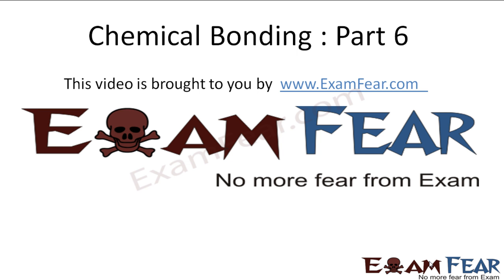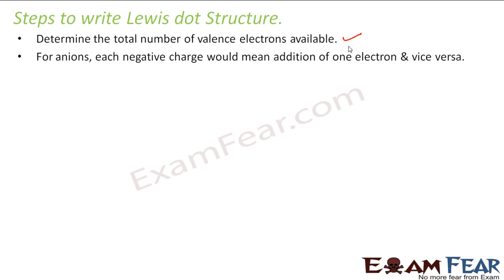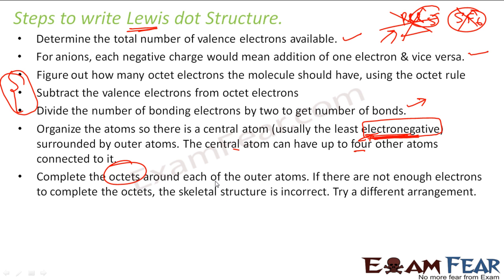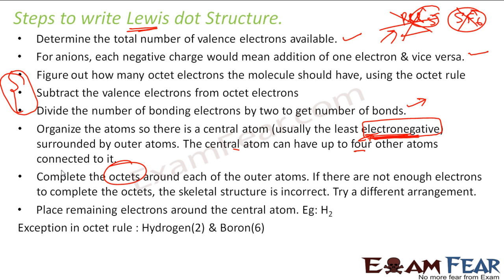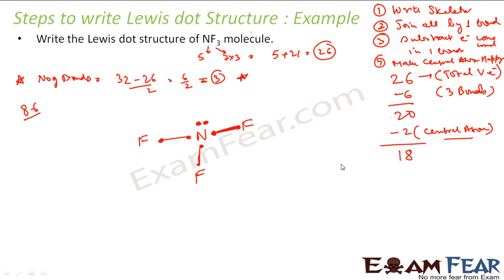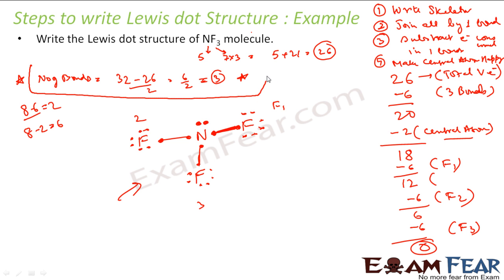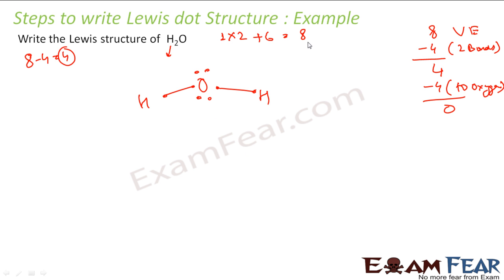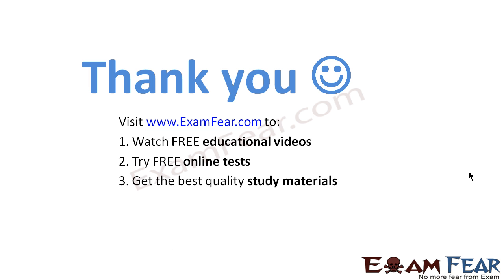Chemistry Chemical Bonding part 6 (Steps to write Lewis dot structure) CBSE class 11 XI